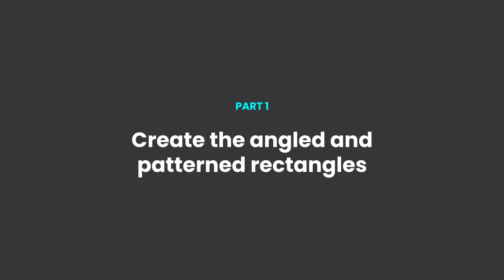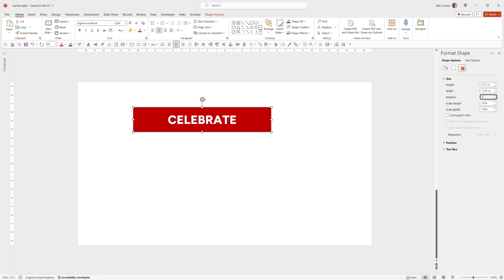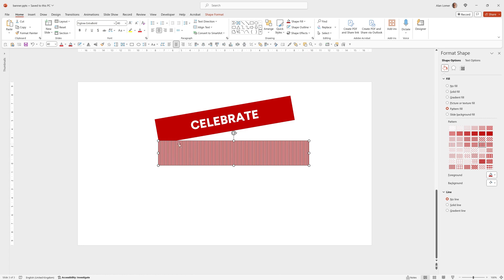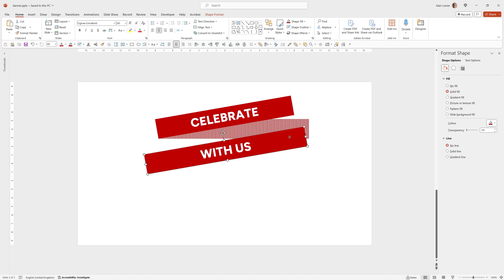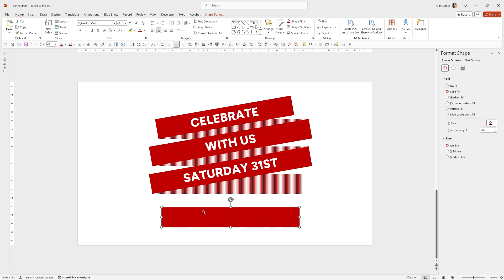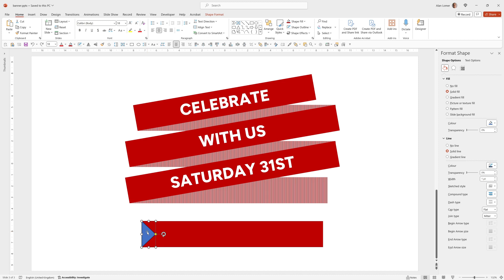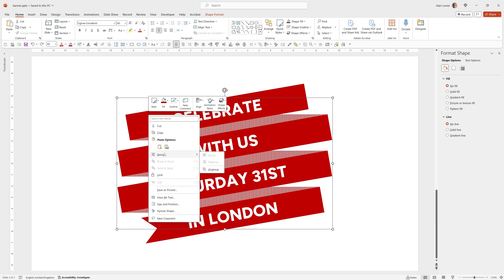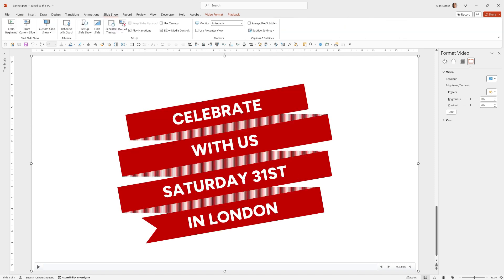Create powerful 💥 BANNER graphics 💥 directly in PowerPoint. A step by step simple tutorial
Become a PowerPoint expert by taking all my 6 courses for FREE with 1 FREE MONTH! of Skillshare Premium

To buy my courses indivudually from Udemy -